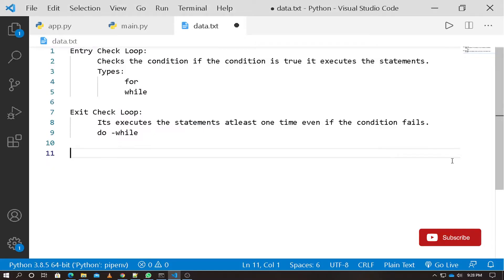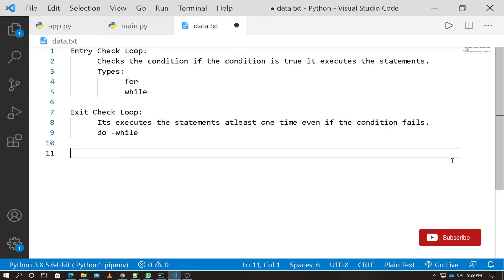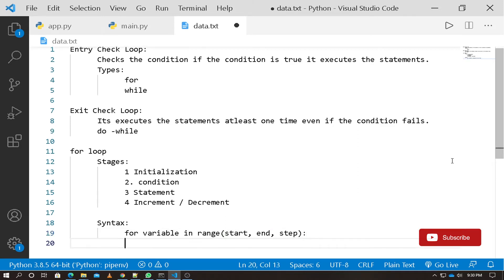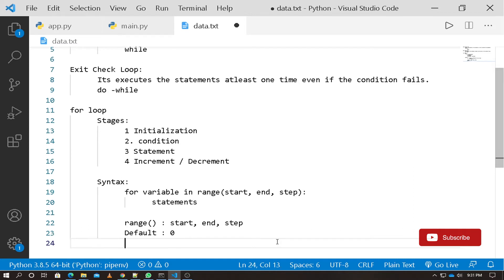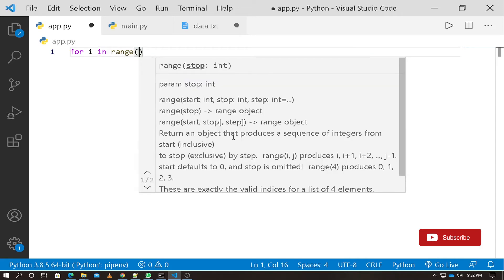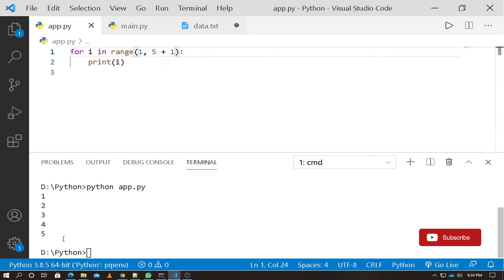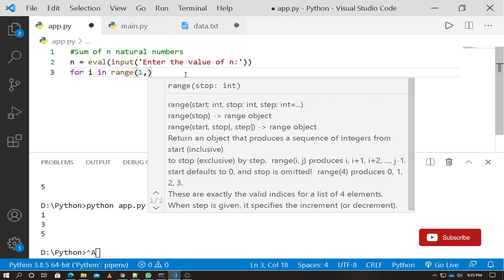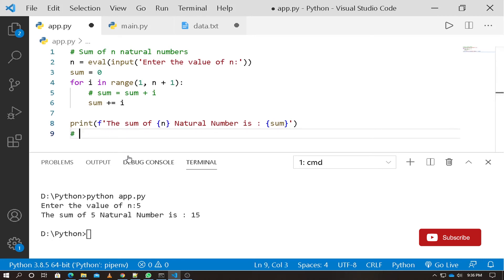தமிழ் : Python Tutorial 5 : For Loop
In this video we are learning about the PYTHON 3 for loop.